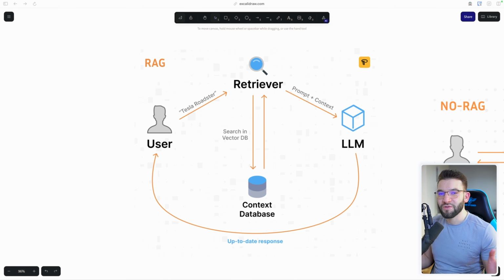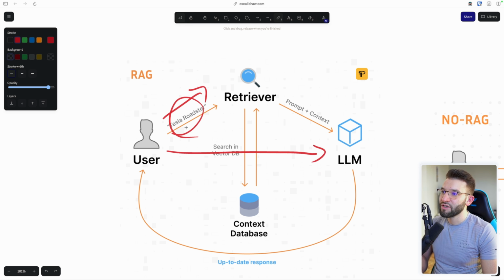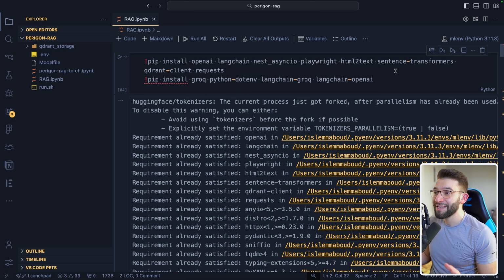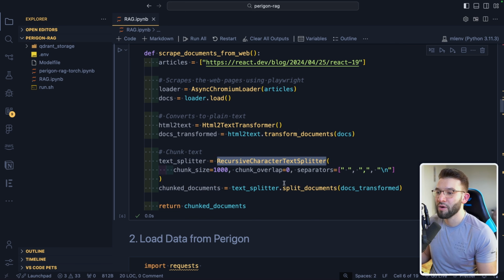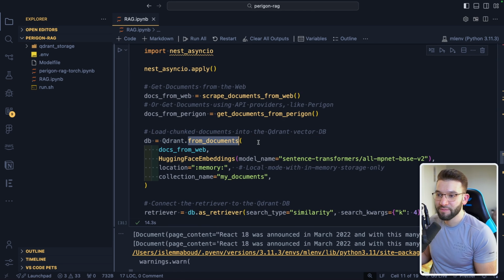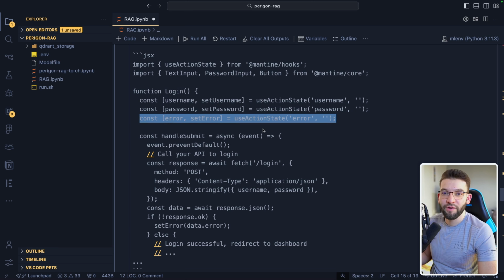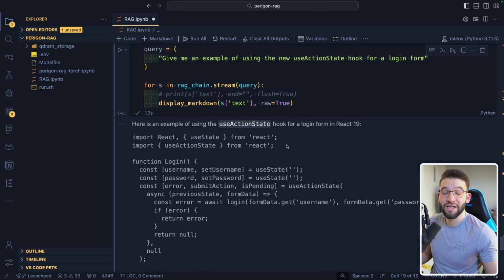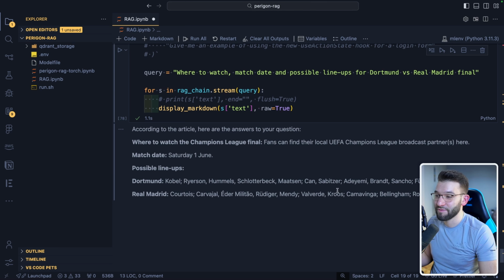RAG Explained with Simple Examples in 10min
RAG stands for Retrieval-Augmented Generation. It's a technique in artificial intelligence that is used to solve two main problems of large language models:
1. They do not have access to real-time information.
2. They are prone to hallucinations.